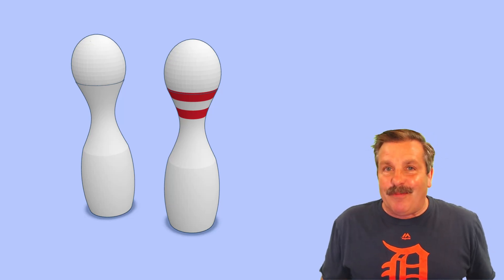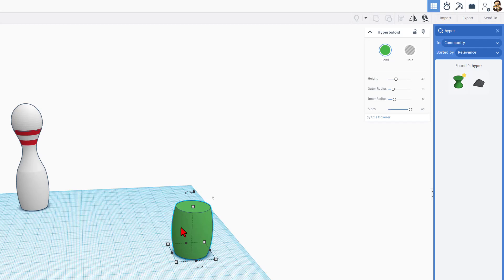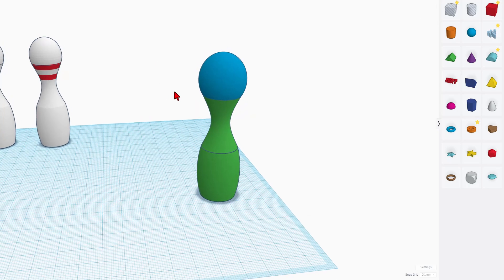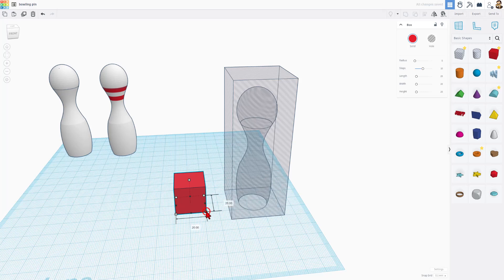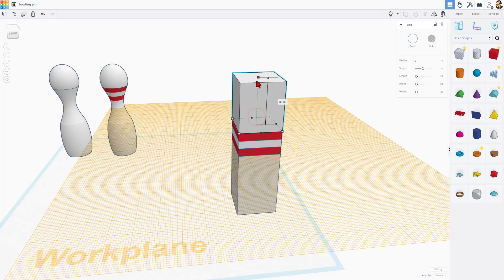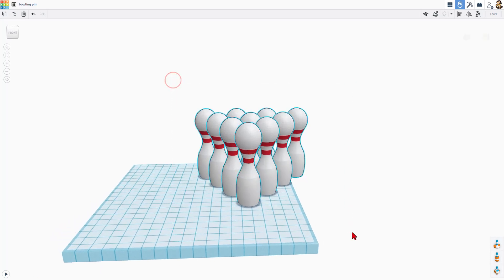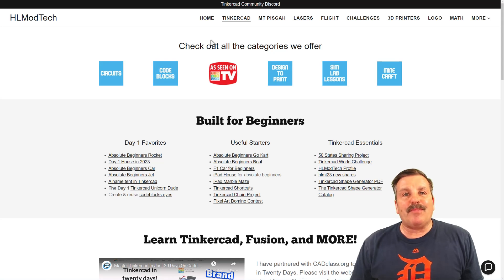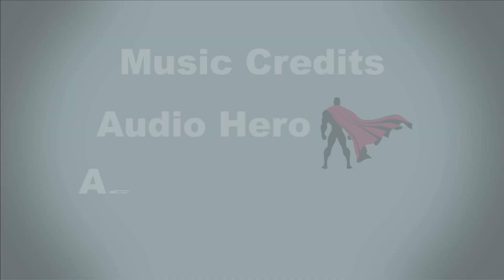Make a Tinkercad Bowling Pin Hyperbolic Shape & Inverse Hole Wizardry!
Make a Tinkercad Bowling Pin with a Hyperbolic Shape & Inverse Hole Wizardry! The Hyperbolic shape is super slick and mastering the Inverse hole skill is great for any Tinkerer. Have a glorious day and Keep Tinkering!

00:00 Introduction
00:38 Hyperbolic Shape
01:17 Duplicate for thinner section
01:42 Bowling Pin Top
02:46 Create an Inverse Hole
03:38 Build the Striped Material
05:28 Arrange pins with Duplicate
06:09 Play with them in Sim Lab
07:00 Wrap up
07:24 Website Info
08:21 Outro